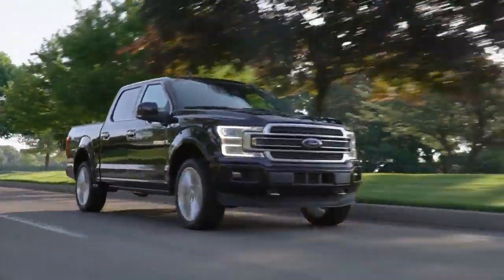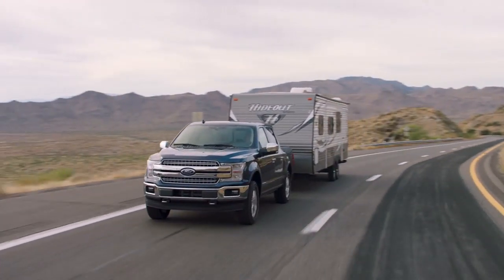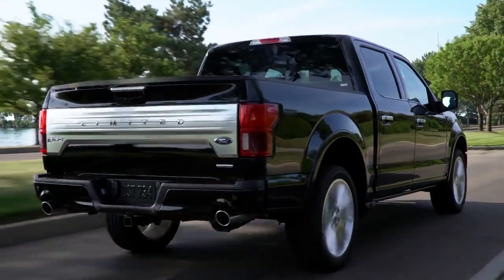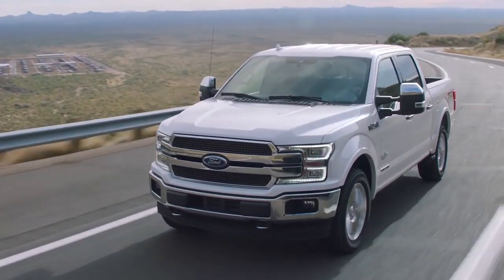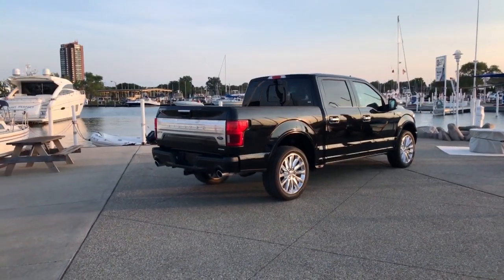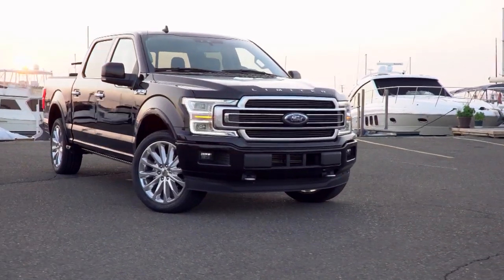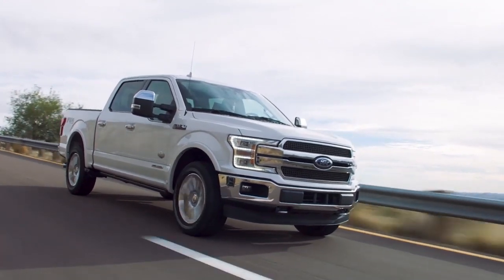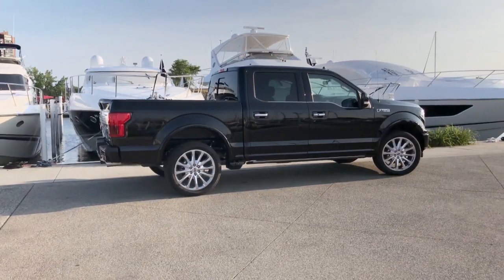2019 Ford F-150 Roanoke VA | Ford F-150 Christiansburg VA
Come check out and see why Motor Mile Ford is the best! We have a huge selection of new and pre-owned vehicles serving the Roanoke area. We are committed to providing the best experience to our customers. Stop by and test drive the car of your dreams!